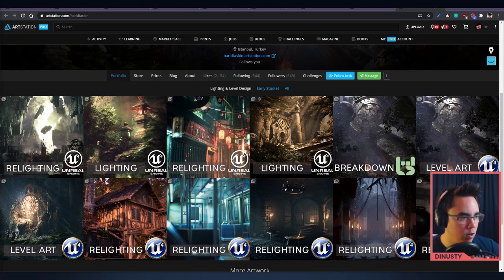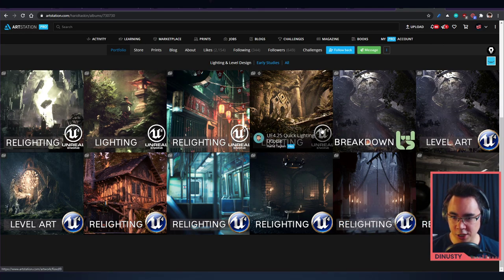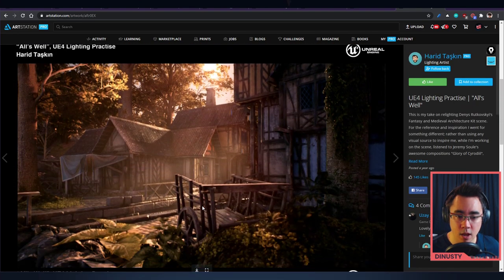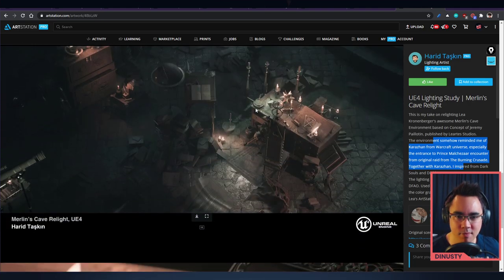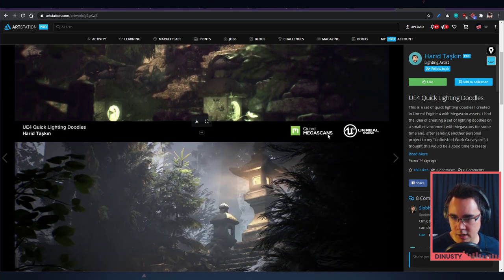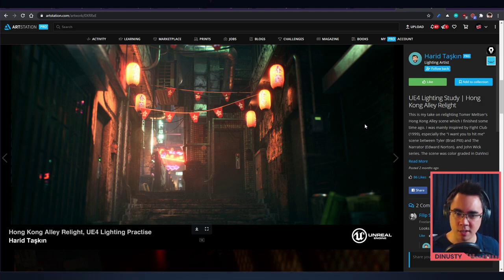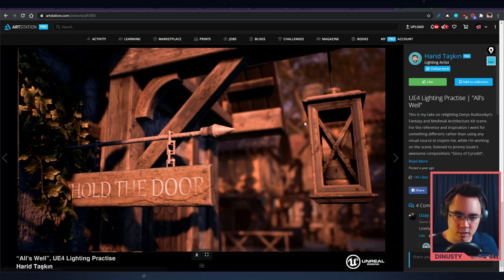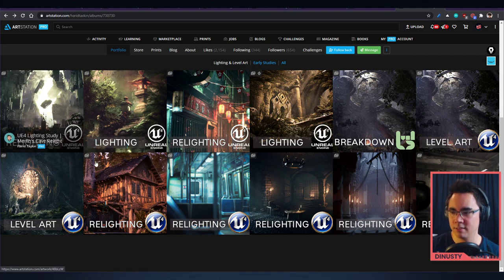Portfolio Review: Harid Taskin